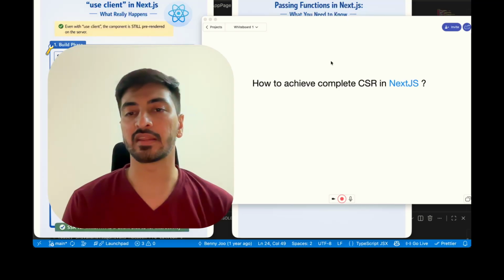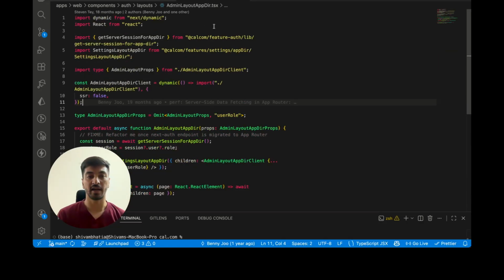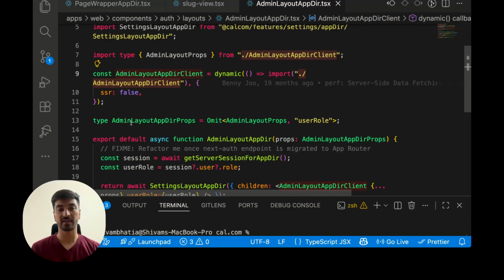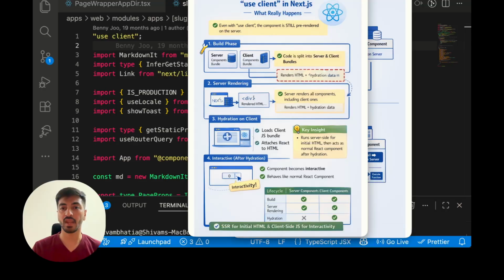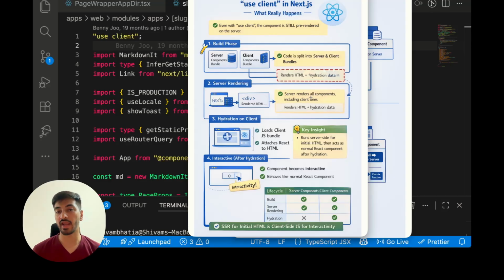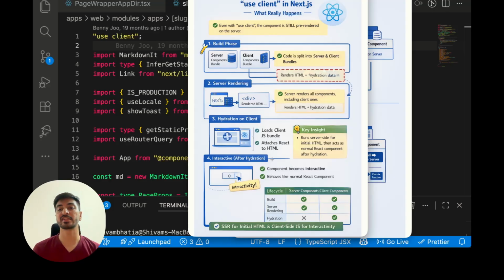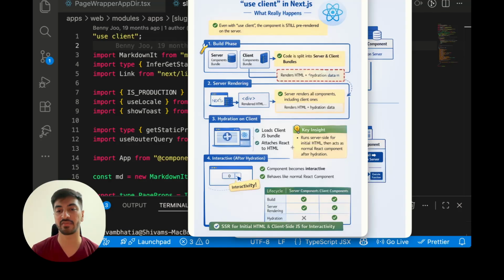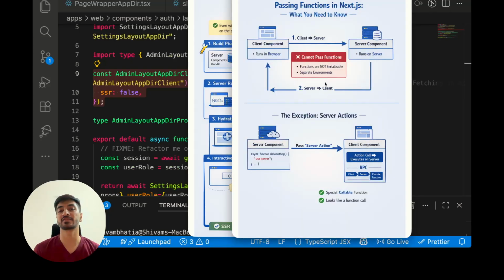How to make NextJS do CSR | Frontend interview question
🚀 **How to Make Next.js Do CSR | Frontend Interview Question | Next.js Explained**

In this video, we break down one of the most commonly asked frontend interview questions:
👉 *“How do you make Next.js perform Client-Side Rendering (CSR)?”*

While Next.js is known for its powerful **SSR (Server-Side Rendering)** and **SSG (Static Site Generation)** capabilities, understanding how and when to use **CSR** is crucial for real-world applications and interviews.

* What CSR really means in Next.js
* Difference between SSR, SSG, and CSR (with practical examples)
* How `"use client"` works under the hood
* How to force CSR using:

  * Client Components
  * `useEffect` and browser-only APIs
  * Dynamic imports with `ssr: false`
* When to choose CSR over SSR
* Common interview traps and how to answer confidently

💡 Whether you're preparing for frontend interviews or trying to deeply understand rendering strategies in Next.js, this video will give you the clarity you need.

📌 **Perfect for:**

* Frontend Developers
* React & Next.js learners
* Interview preparation (FAANG / Product-based companies)